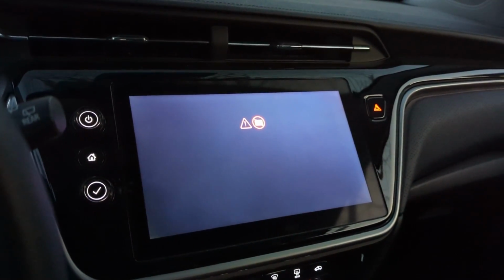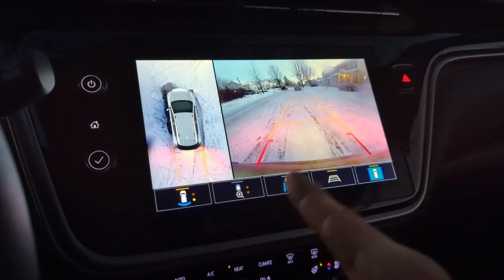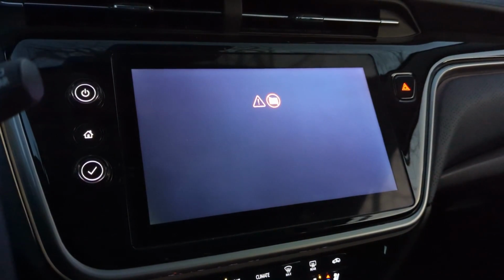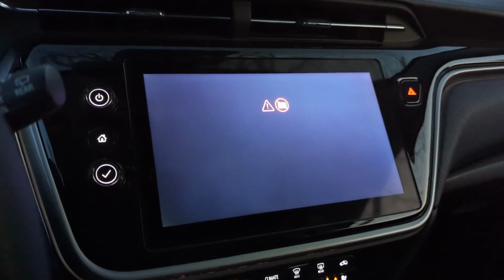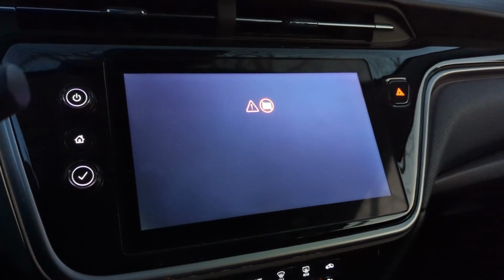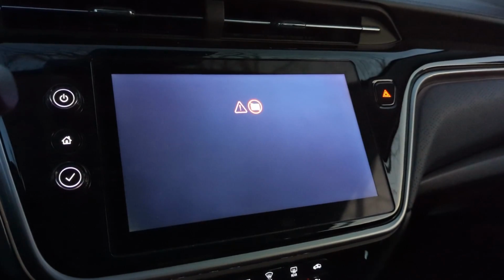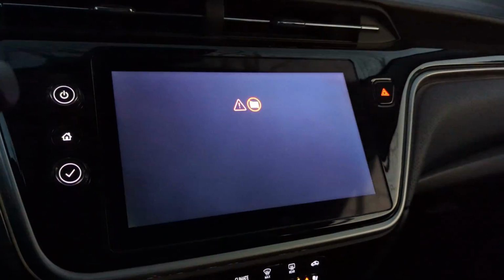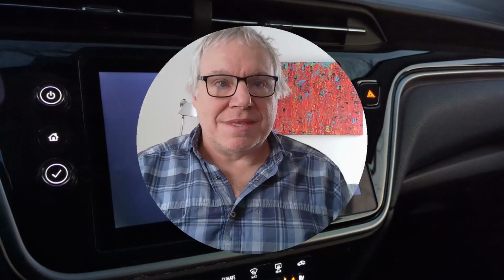Bolt EUV is at the dealership for video camera fix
I got my car into the dealership to fix the backup camera bug. Let's see how this goes!